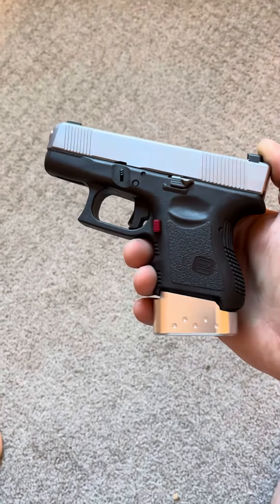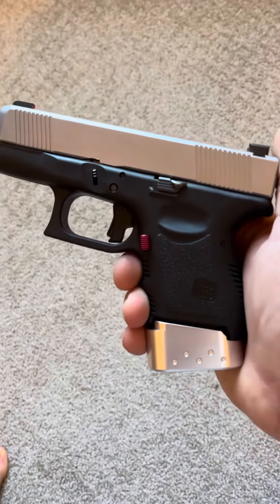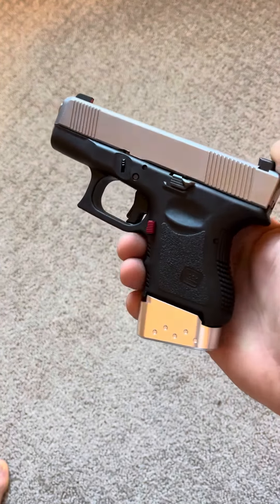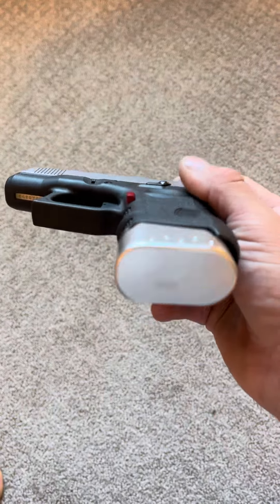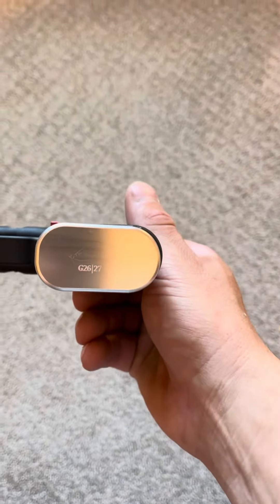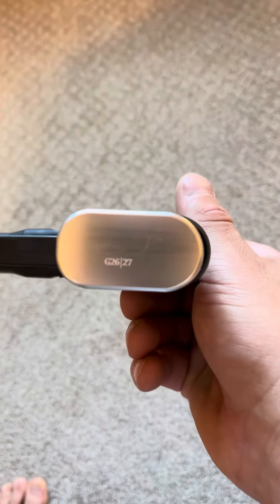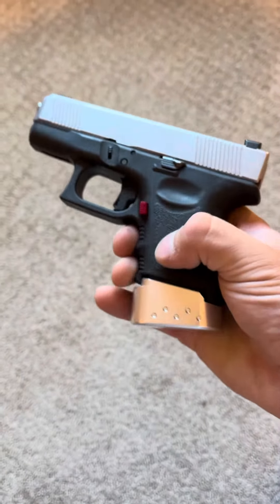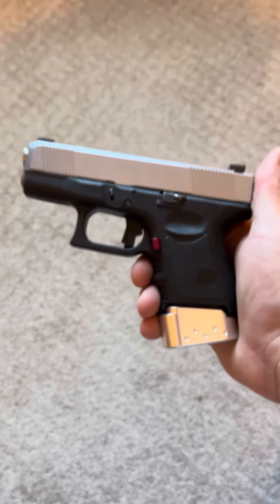What Is My Glock 26 Barracuda Build?